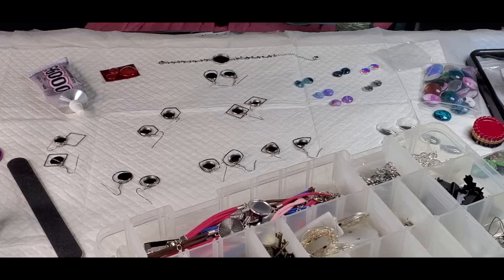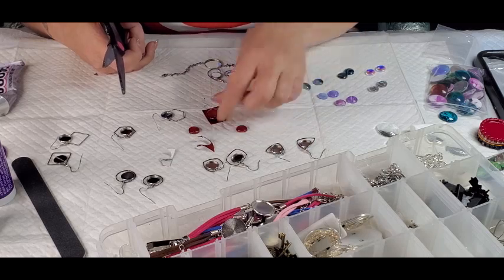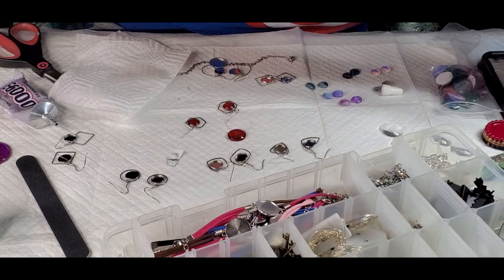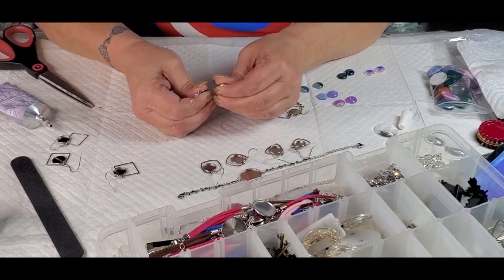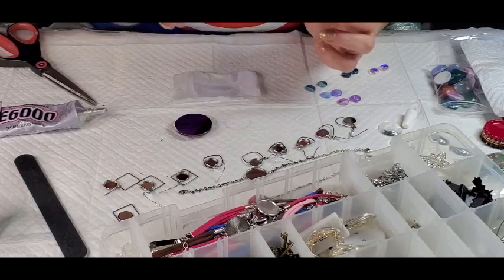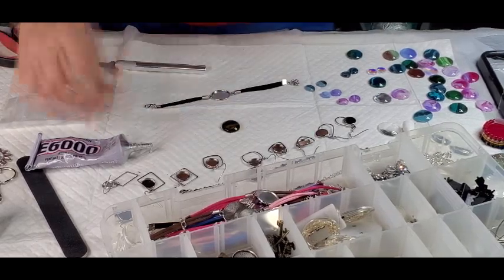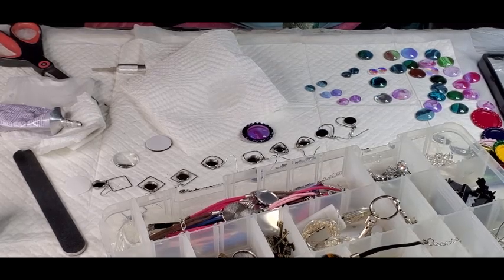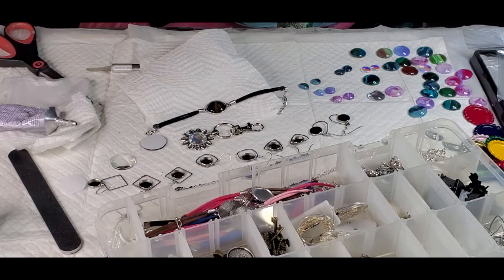Using your paint skins to make Jewlery,Keychains & magnets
Hello everyone, I hope you enjoy the process of making different jewlery pieces and ways to use your
leftover paint, and dry paint skins that run off your canvas, making beautiful things out of what some would
believe to be waste. they are so fun and beautiful
Down below I will put links to things that I have used.

*Case of 64 is $99.00 and half case of 32 is $67.50 (plus shipping) they are on sale till Jan
I am also a Amazon Affilate, so if you enter amazon through one of my links, I will earn a small % - Please use my links as it also
helps the channel out, with no extra cost to you. (EVEN if you enter amazon with my link and decide to buy something else
instead, it still gives credit to my channel.

**THE BLANK PHONE HOLDERS CAN BE PURCHASED FROM ALEX PETERS

Materials talked about today & in upcoming videos:
Diamond glaze
40mm Round Glass Cabochons (25 pack)
25mm Round glass Cabochons (100 pack) (other options are also in this link)
CADY Crafts Punch 1-Inch Paper Punches (Circle)
Keychain hardware
2 of Flexible Magnets 1" Round Disc with Adhesive Backing - 50 Pcs
100 Pieces Flattened Bottle Caps in Double Sides Printed Mixed Colors and 100 Epoxy dot stickers
Bracelet Bezel Blanks Settings for Jewelry Making-10Pcs 20mm
12mm Earring Bezel with Circle-24Pcs Earring Blank Bezel Tray with cabochons
Bookmarks- 16PCS 8 Styles Mixed Color Bookmark Pendant Tray Kit Include 8pcs cabochons
40Pcs Bracelet Bezel Settings for Jewelry Making-20Pcs 20mm Silver Color w/cabochons
10000 PCS Clear Acrylic Diamonds, 4.5mm
Sun Flower Pendant Blanks Trays Bezel w/Cab 10 sets
Mini glitter vacuum for workspace
Jacquard 1 Ounce Arabic Gum binder
Double sided tape (4 diff. sizes)
Syringes 50 pack 1.5 oz
Stone Coat Countertops Quick Coat 1 Gallon Kit
OXO OMLETTE TURNER FOR SPREADING PAINT
OTR SOULTIP PAINT REFILLS- (COMPARABLE TO MTN LIQUID METALLIC REFILLS)
MTN LIQUID PAINT REFILL 3 PACK
Krylon Glitter Blast Diamond Dust spray (Other colors also available, love this stuff)
ALEENES SPRAY GLOSS ACRYLIC FINISH & SEALER
Stone Coat Countertops Craft Coat 1 Gallon Kit
Stone Coat Countertops Epoxy (1 Gallon) Kit
Stone Coat Art Coat (1 gallon) Kit
**Check out our Facebook group United We Pour with Tammy & Lisa
**For my Tip jar/Donations and/or sponsor my channel to help offset some costs of materials used to create the videos
send you my address

Resin used in tonights art: Stonecoat Quick coat (link above)

Rezin Arte Colors, Primary Elements & Mica Flakes can be purchased

WEBSITES AND OTHER LINKS:
Lerezexpressions.com (in AU)
Laura's art corner on FB to order Lerez products if you are in the US (THIS IS WHERE THE SUNCATCHER SPARKLE IS FROM)
your heath needs to be a priority, without your health, you cant create beautiful works of art, so be safe